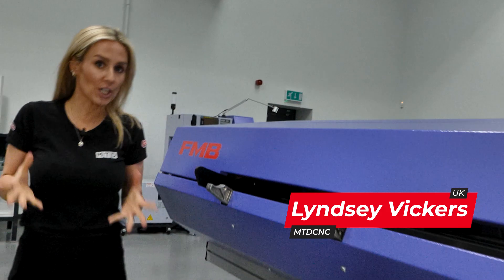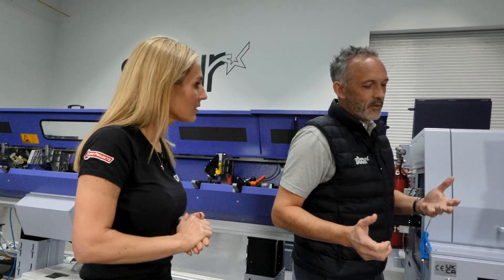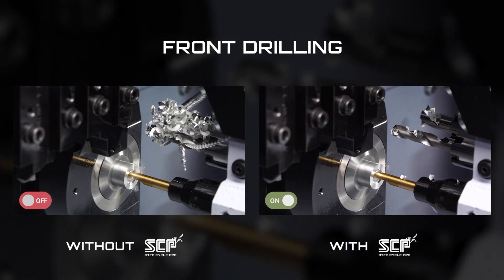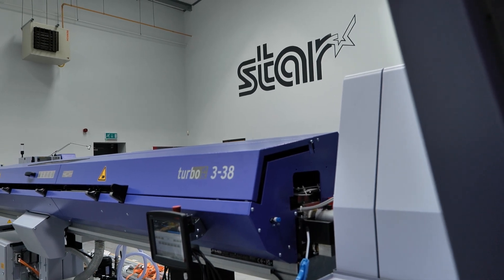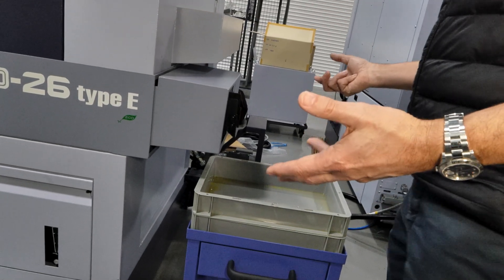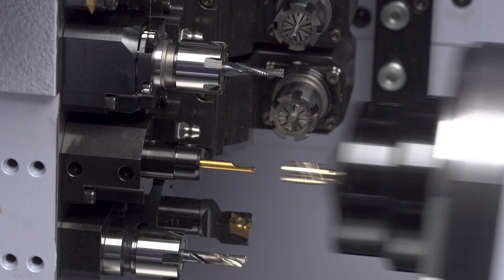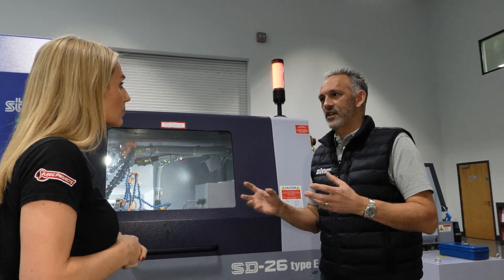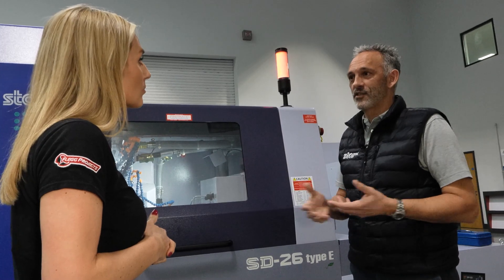Back to Basics: Everything you need to know about automation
Maximising automation opportunities and perfecting unattended "lights-out" operation on a sliding head lathe enables you to remain globally competitive.

Lyndsey Vickers and Stephen Totty discuss how it all works together, including options for loading material into the machine, cutting tool technologies, chip management solutions, programming utilities, in-process gauging, and ejecting the finished component, and more.